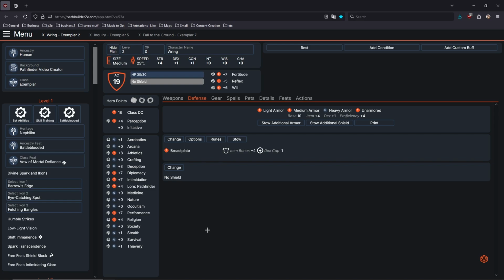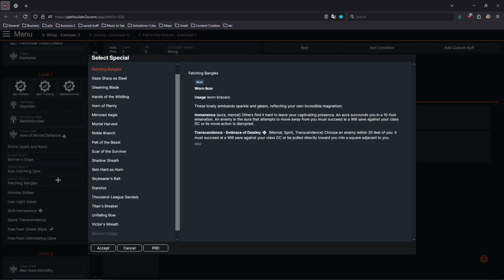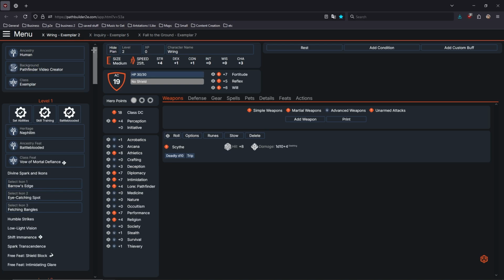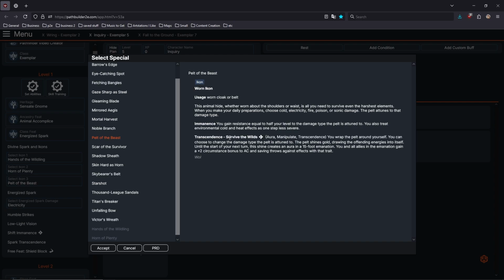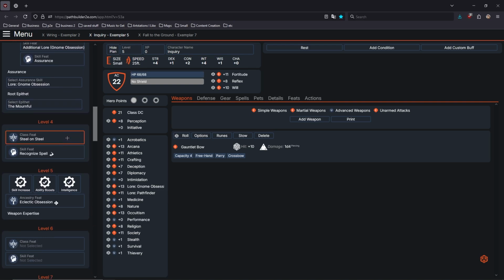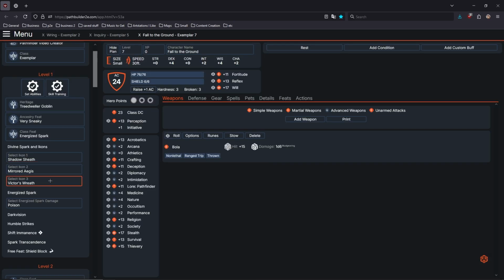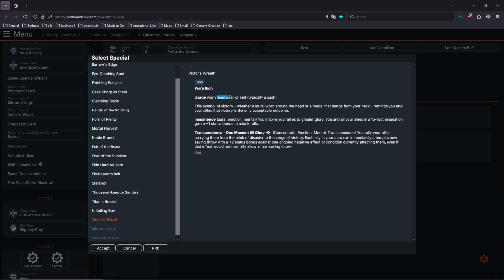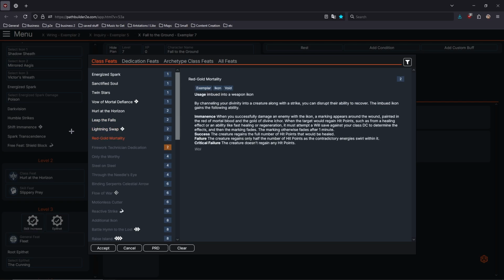Exemplar Class Overview | Pathfinder 2e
Exemplar is a class there's been a lot of talk about. For my part, I've never found the original pitch particularly appealing, but when I really dug into the class I found myself pleasantly surprised! It's a balanced utility martial powerhouse, and its narrative possibilities are a lot wider than you think, tag along and see with me! I'm also going to dig a little less into items for this and future overviews, as I think I've said most of what I can say already. Appropriate to watch, listen, or sleep to.

0:00 Introduction
0:42 How Does Exemplar Work?
3:42 Character Overviews
3:57 Wring (Reaper)
11:36 Inquiry (Artificer)
24:45 Fall to the Ground (Jungler)
38:30 Exemplar Summary
42:41 Outro
43:07 Supporter Shoutouts